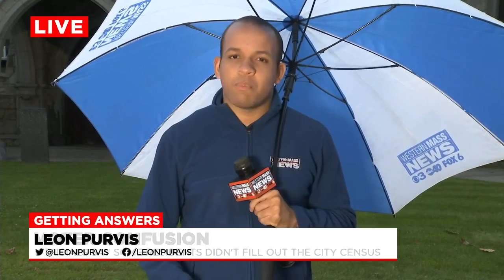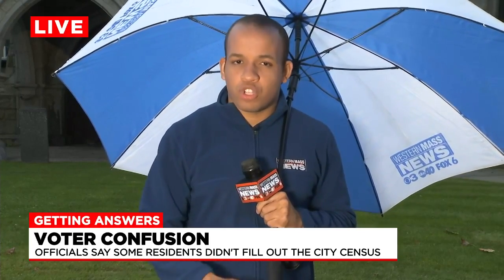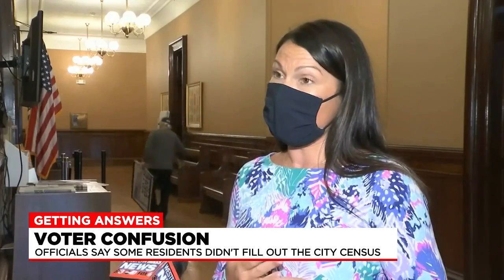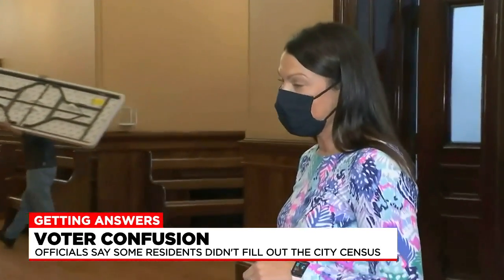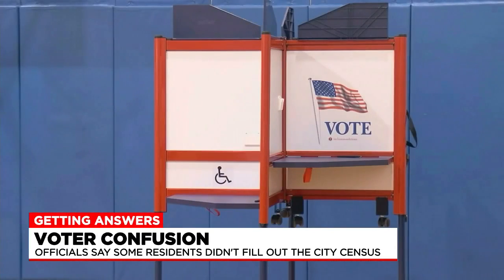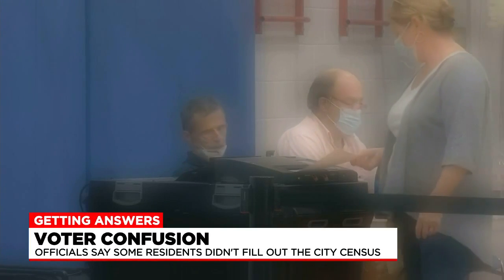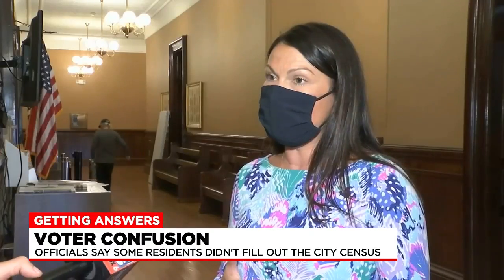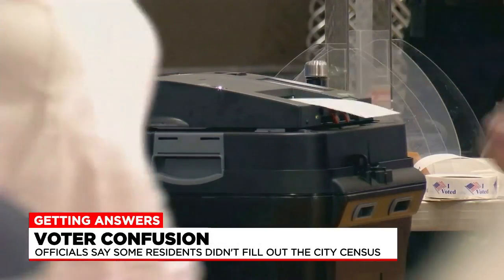Getting Answers: why residents were turned away at Holyoke's primary polls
There are two types of census questionnaires Holyoke residents may have filled out recently. The federal census and the city census. But only one of them ensures your active voter status in the city.